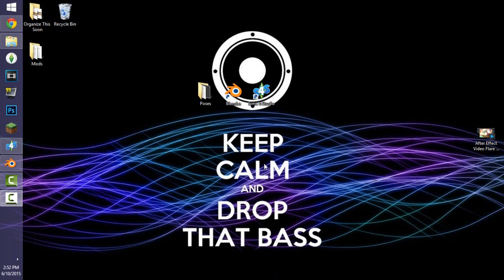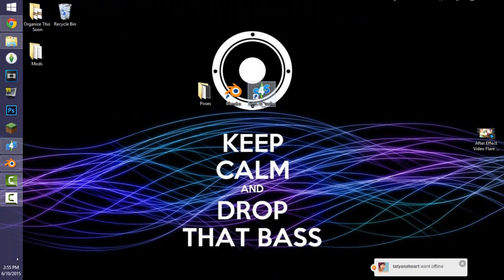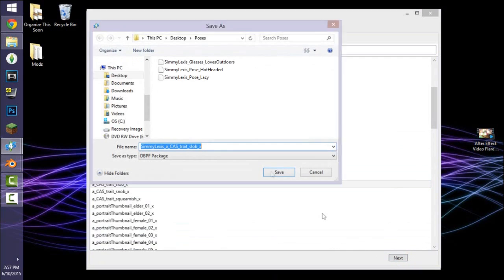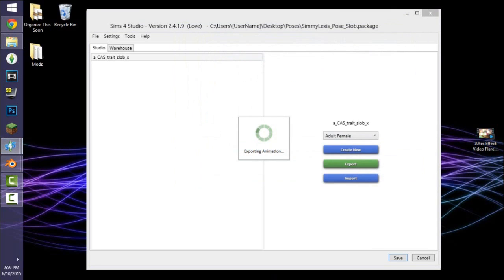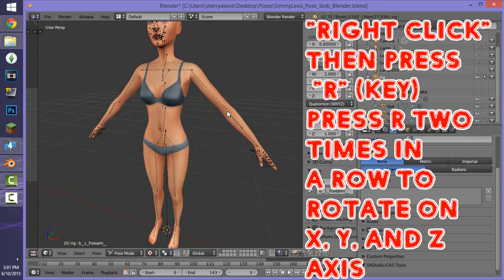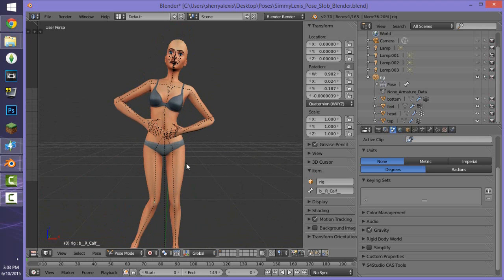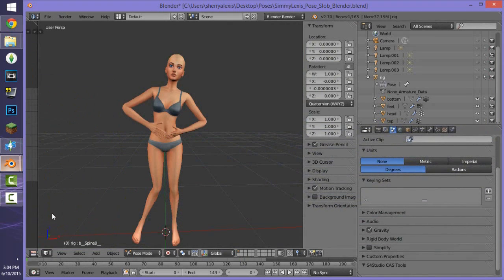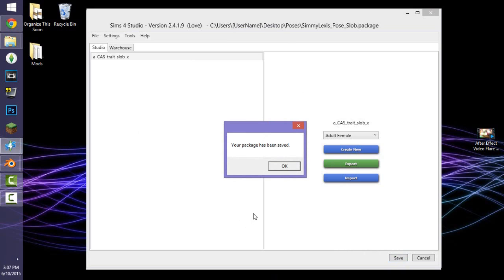The Sims 4 Tutorial: How to Create Poses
☆ Here's a tutorial on how to create poses for the Sims 4 in Create A Sim with Sims 4 Studio and Blender! If you end up creating a poses send me your screenshots on Twitter, @SimmyLexis. All the links that you need can be found below. ^_^ ☆

☆ Channel Intro ☆
*Edited/Created by SimmyLexis
*Song: Jallacy - Experia (Creative Commons)